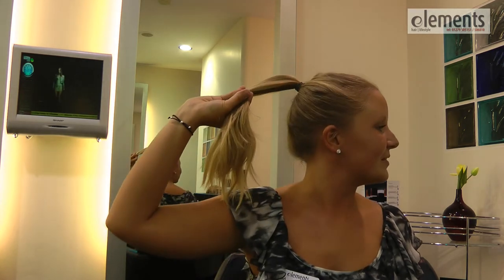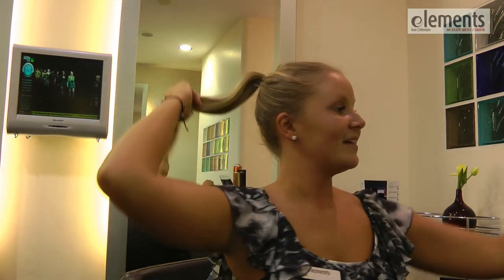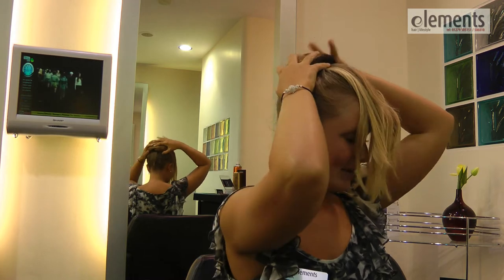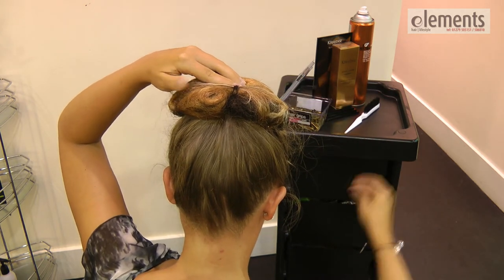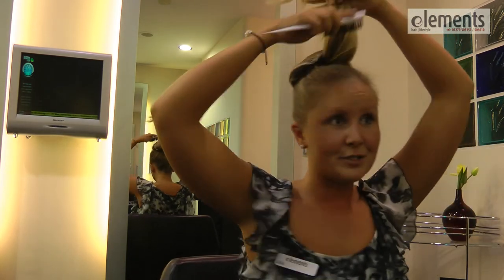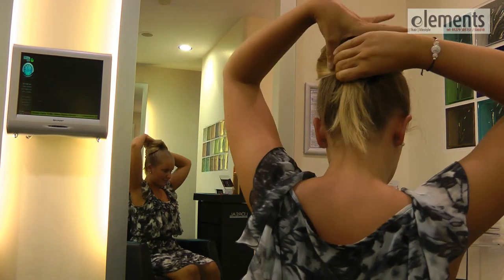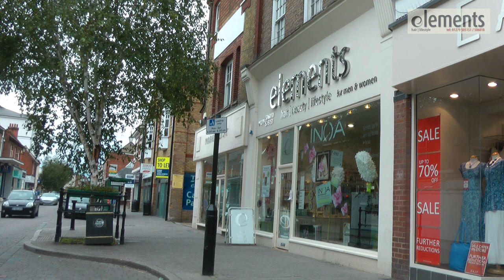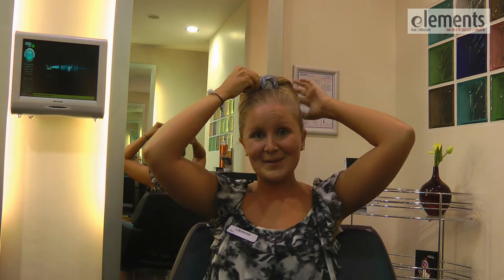Elements presents: Modern beehive / vintage chignon tutorial [HD]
A how-to guide from Bishop's Stortford hair salon Elements.